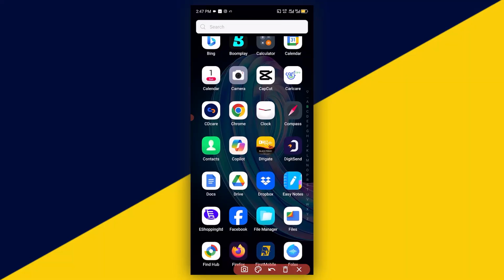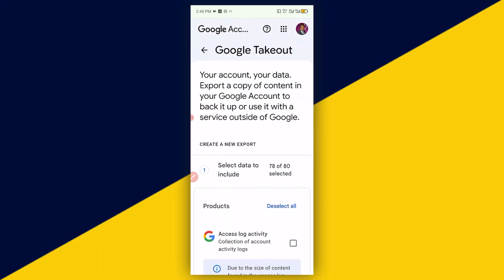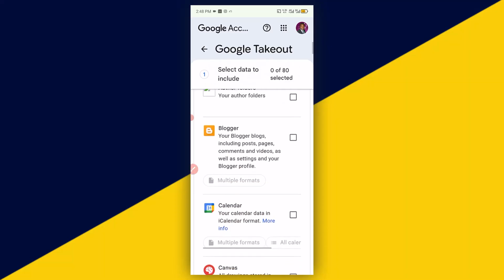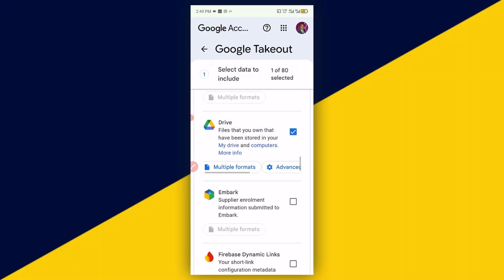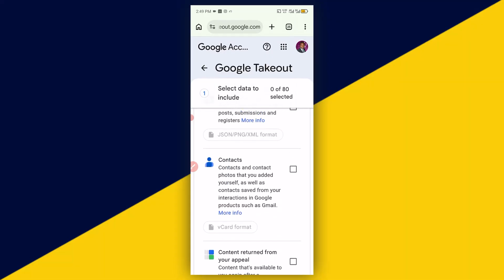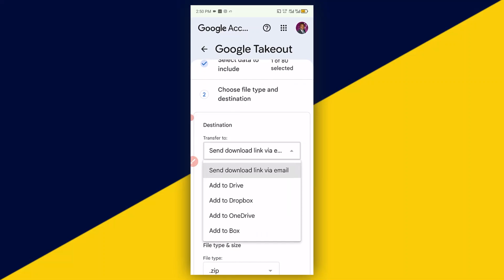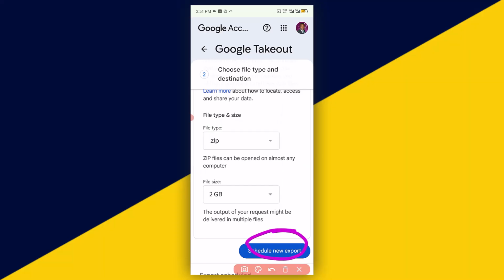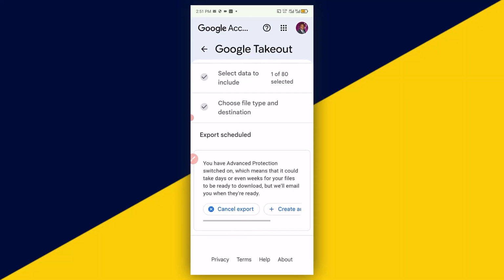How to Export Your Google Account Data on Phone | Complete Guide!